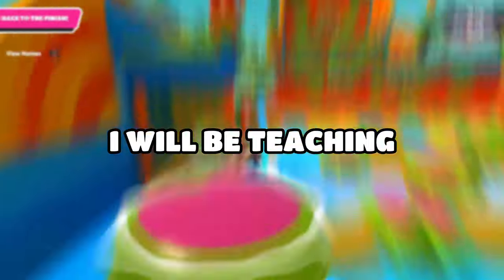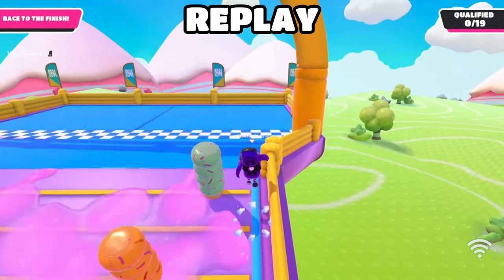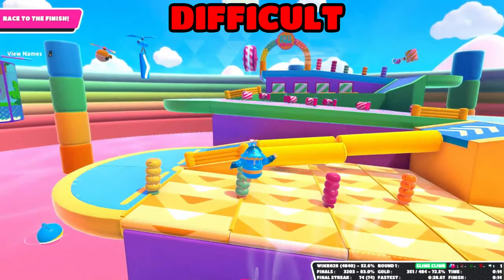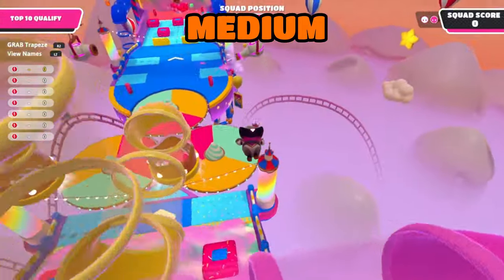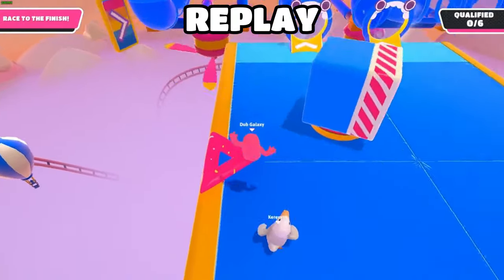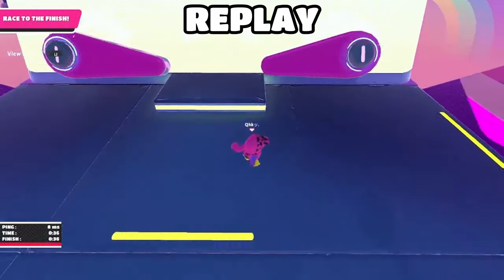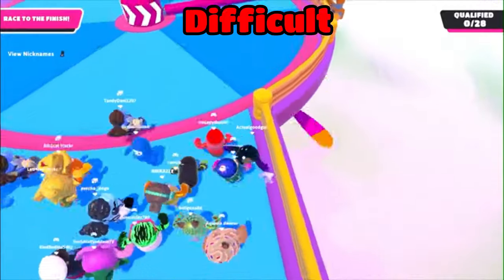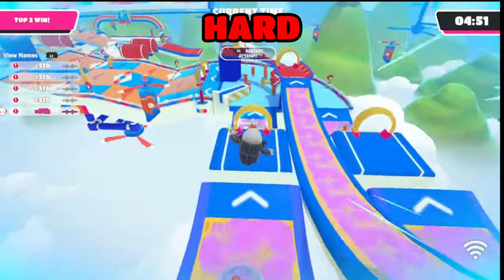20 FALL GUYS TIPS YOU DIDN'T KNOW! (2024 EDITION)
0:00 | Intro
0:16 | Strategy #01 (Medium)
0:29 | Strategy #02 (Difficult)
0:47 | Strategy #03 (Difficult)
1:06 | Strategy #04 (Medium)
1:24 | Strategy #05 (Difficult)
1:43 | Strategy #06 (Easy)
1:49 | Strategy #07 (Medium)
2:00 | Strategy #08 (Hard)
2:25 | Strategy #09 (Impossible)
2:48 | Strategy #10 (Easy)
3:04 | Strategy #11 (Easy)
3:10 | Strategy #12 (Difficult)
3:30 | Strategy #13 (Easy)
3:37 | Strategy #14 (Hard)
3:54 | Strategy #15 (Medium)
4:05 | Strategy #16 (Easy)
4:13 | Strategy #17 (Hard)
4:27 | Strategy #18 (Difficult)
4:49 | Strategy #19 (Easy)
5:07 | Strategy #20 (Hard)
5:15 | Outro